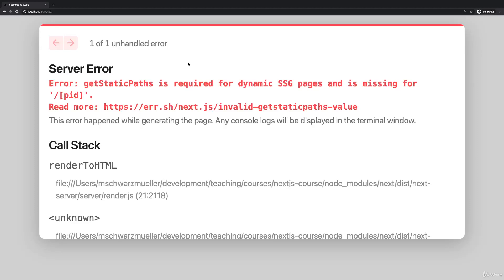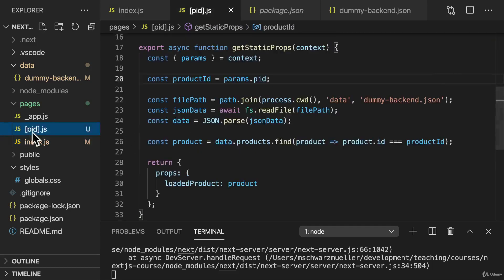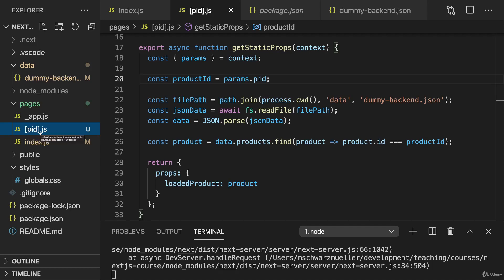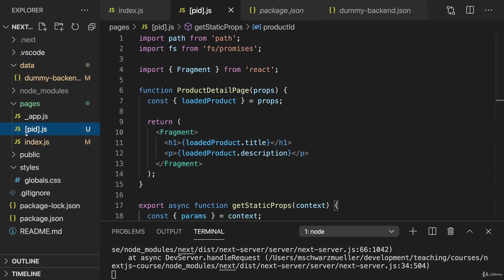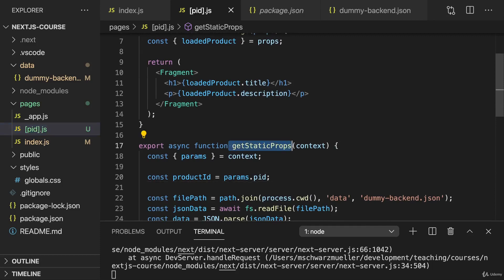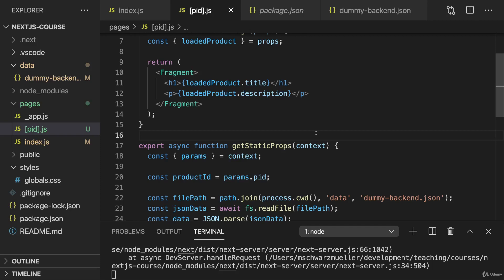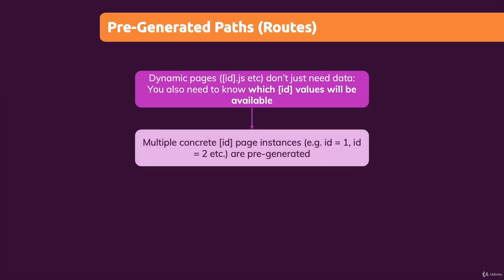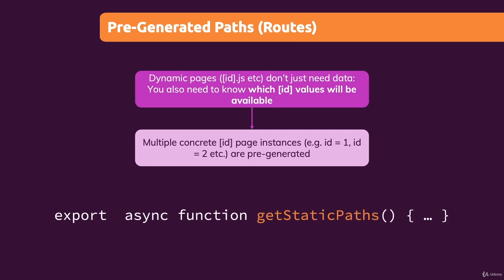095 Introducing getStaticPaths For Dynamic Pages